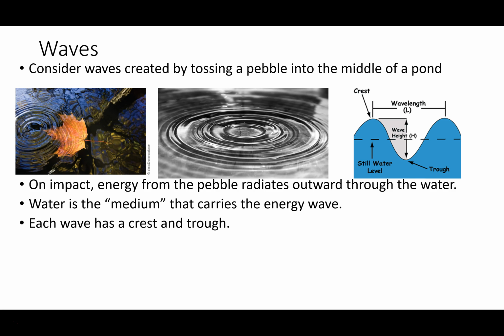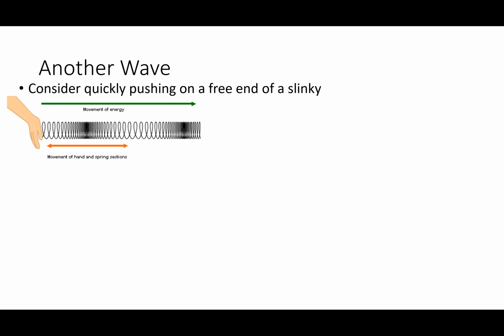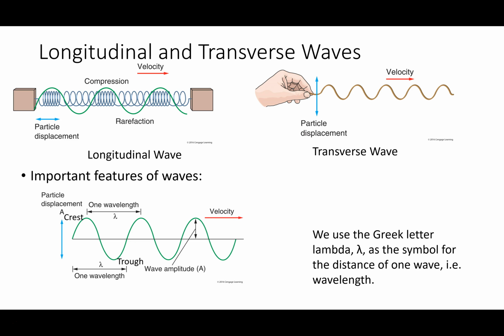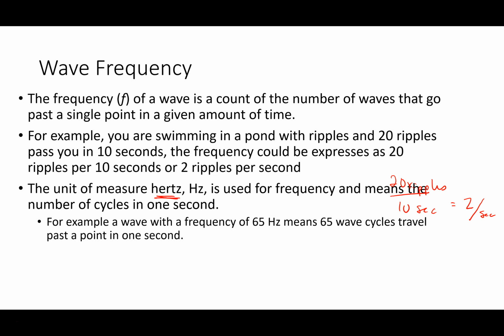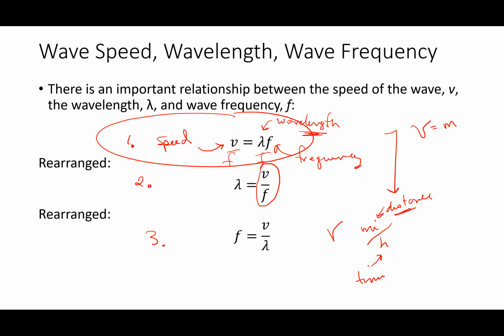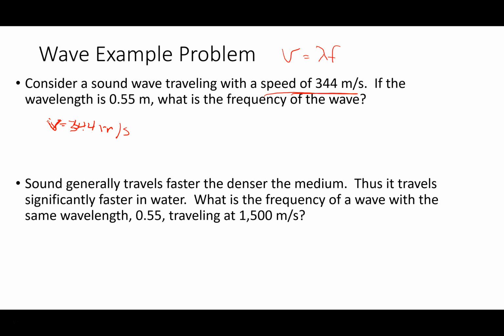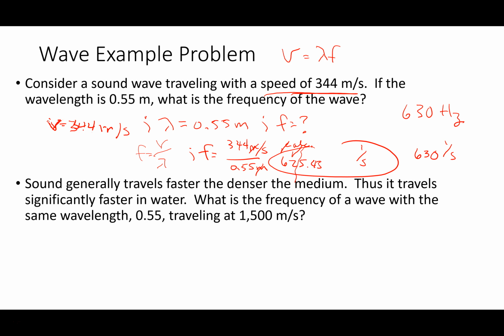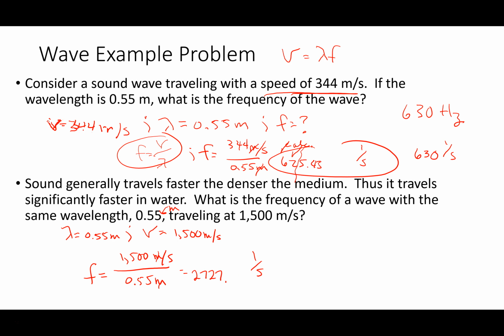PHS120 Jan 26